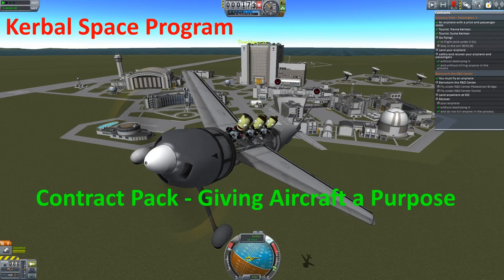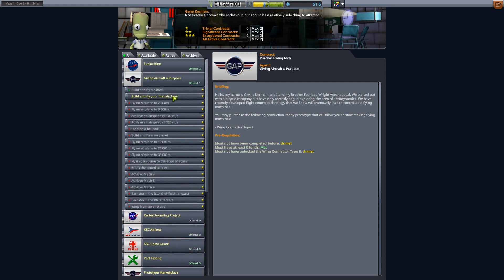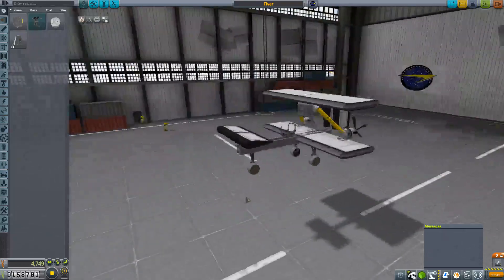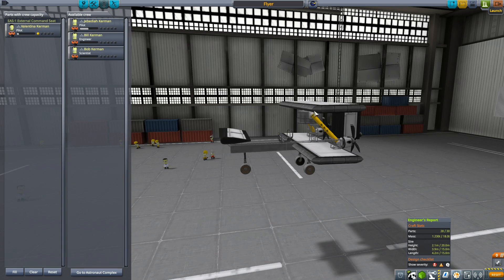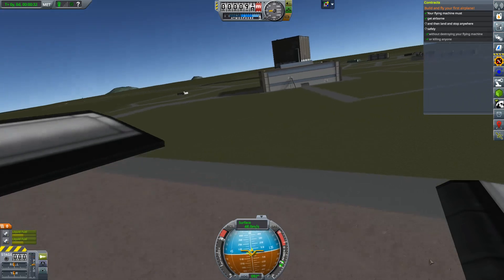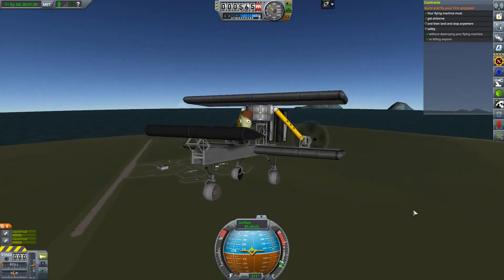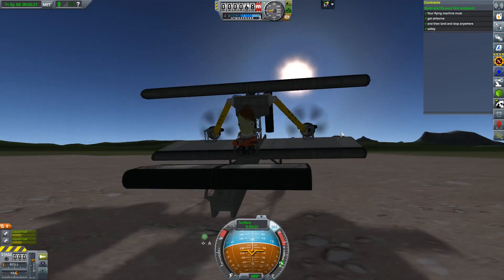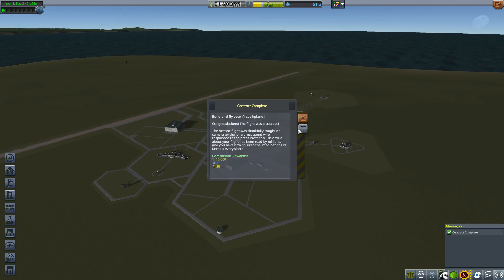KSP: Giving Aircraft a Purpose - Build and Fly Your First Airplane!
Inigma builds and flies the first powered airplane in KSP: GAP! This is the essential contract that unlocks them all. Enjoy!  This was made in Kerbal Space Program 1.5.1.